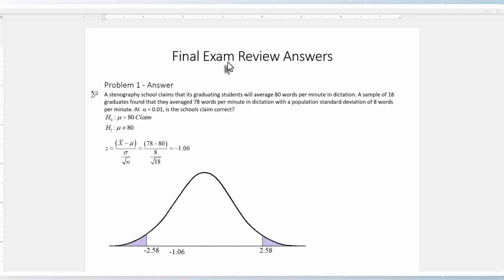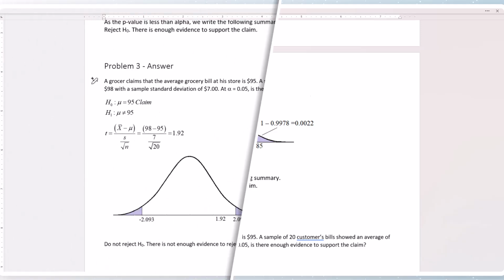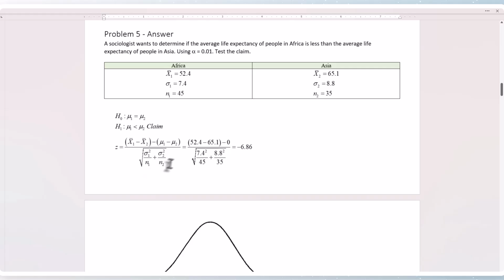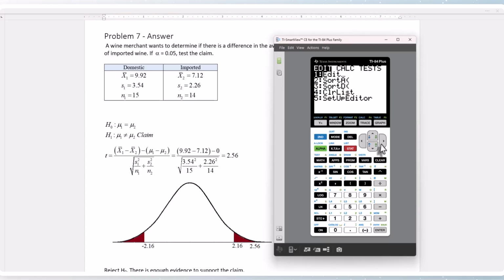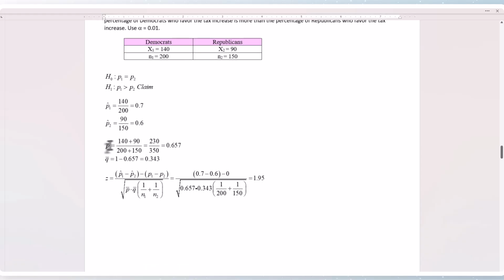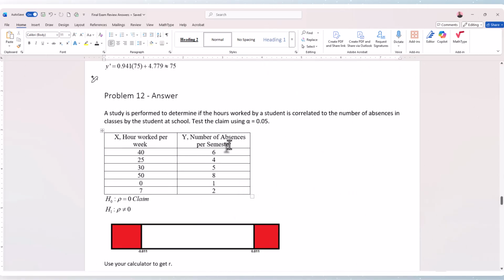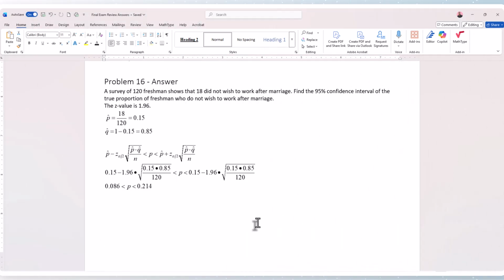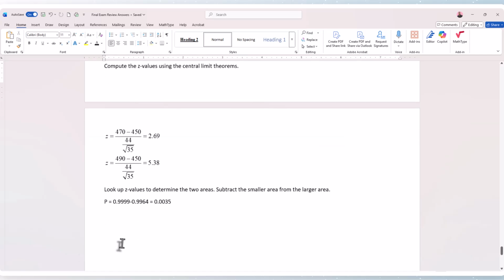Answers to Final Exam Review for STAT C 1000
A video that goes over the answers for the STAT C1000 Final Exam Review.